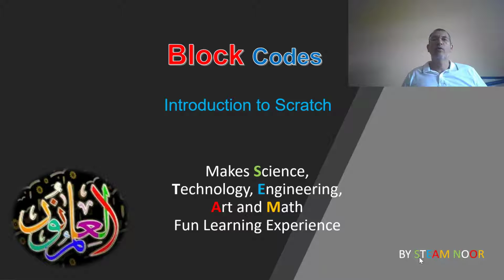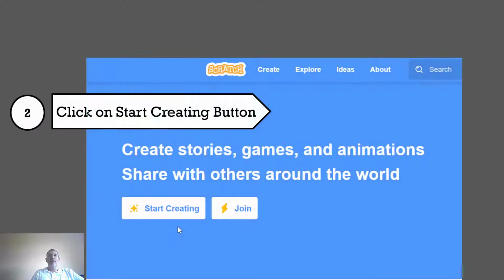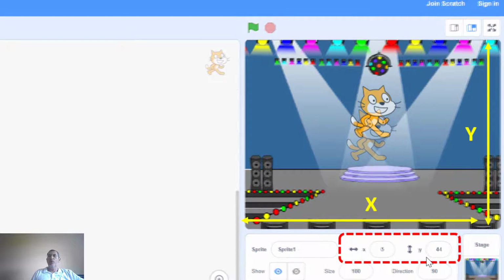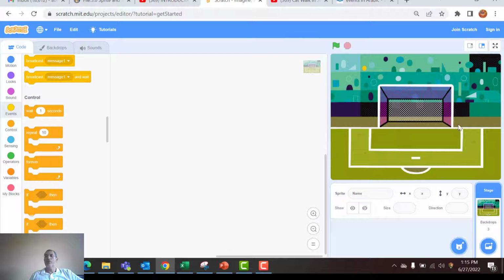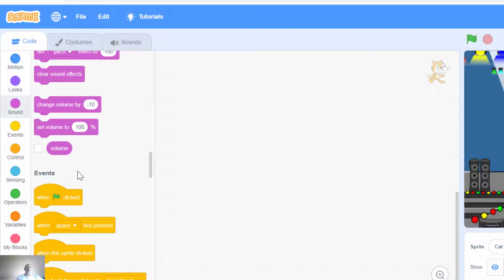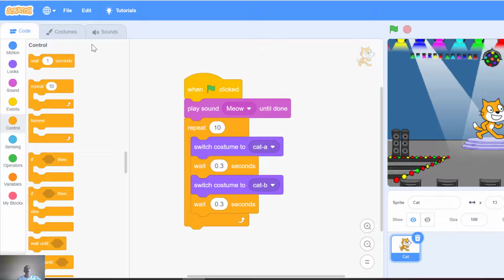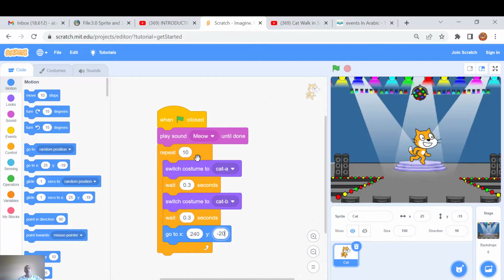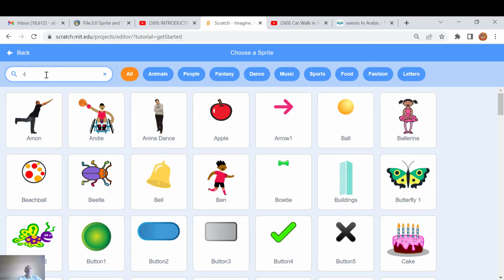Introduction to Scratch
TEAM NOOR Online eLearning classes
This is an introduction to Scratch
STEAM NOOR is starting a Robotics Club at Adams Center this summer.